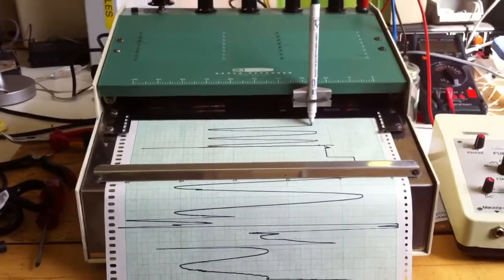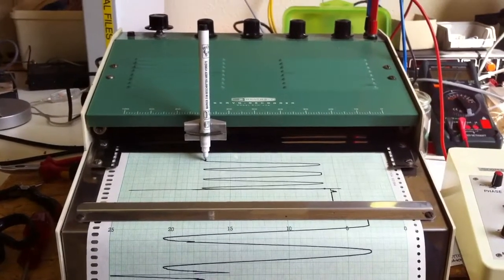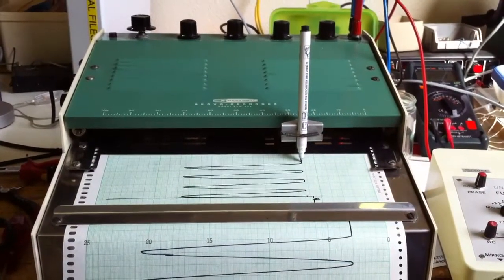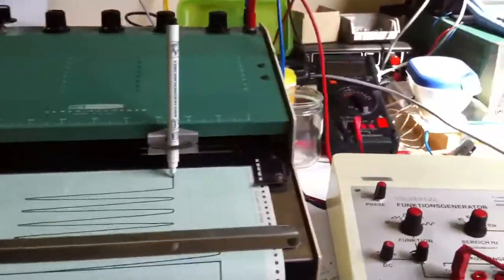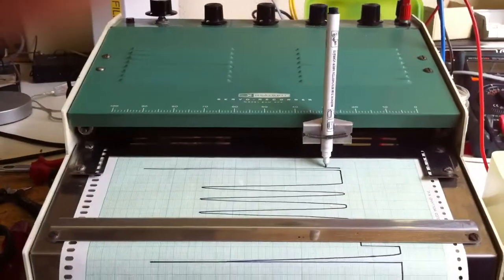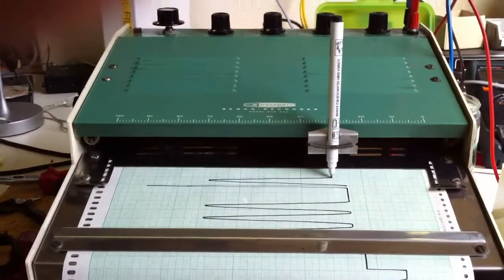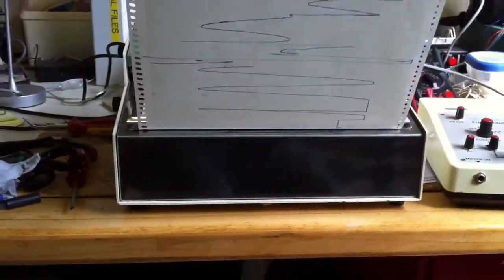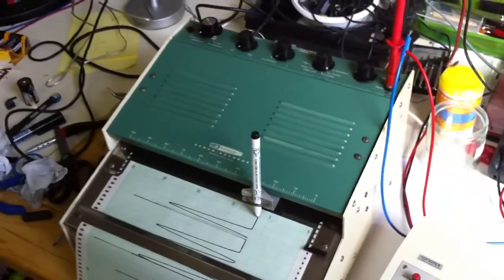Heathkit EUW-20A chart recorder from 1967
Restauration of Heathkit EUW-20A analog chart recorder (2 valves) from 1967. Fantastic design!